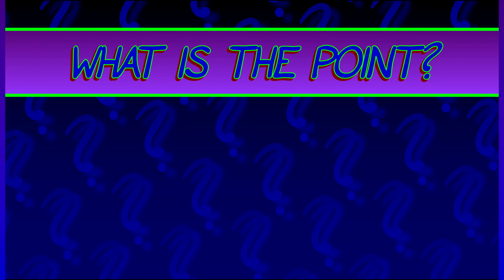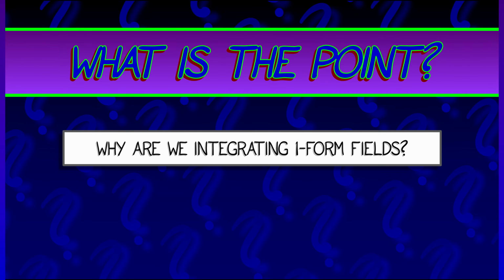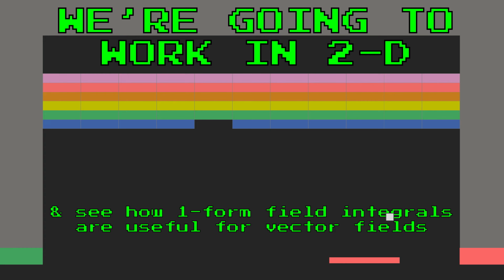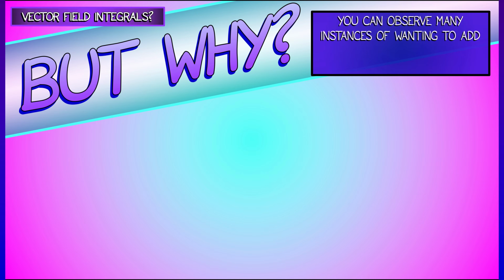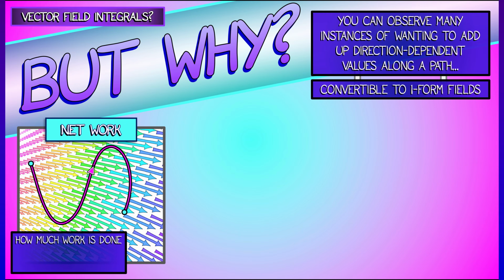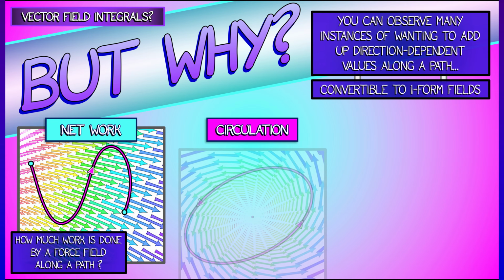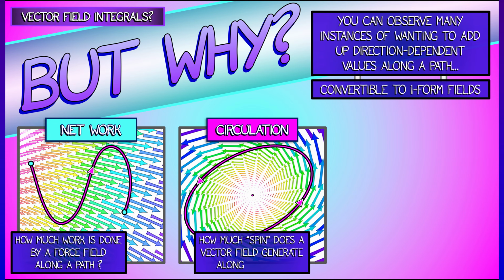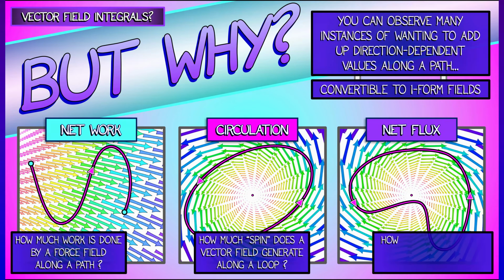CalcBLUE 4 : Ch. 5.1 : Why Integrate 1-Form Fields?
We're going to examine three physical motivations for integrating planar 1-form fields: work, circulation, and flux. These all arise from trying to understand what planar vector fields vector fields do along paths or loops.